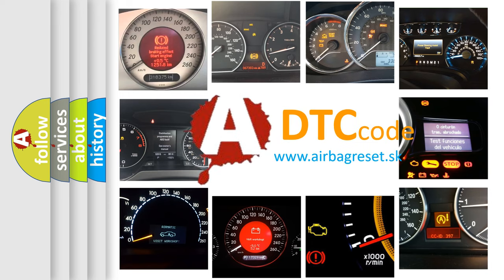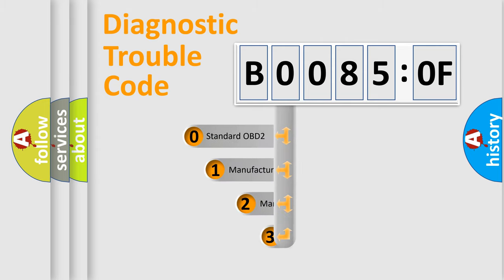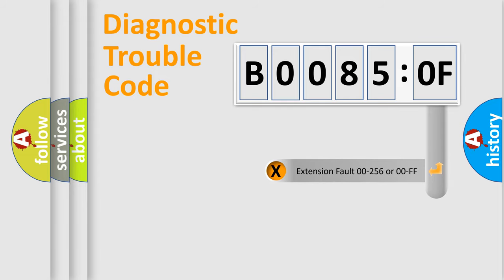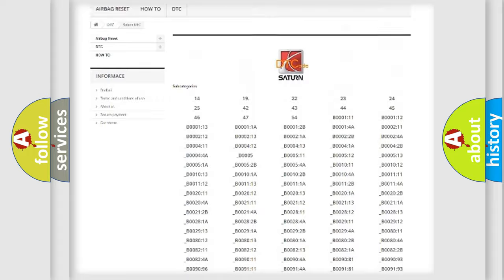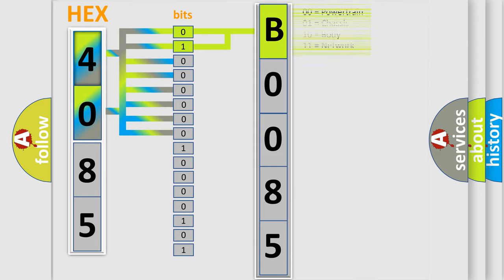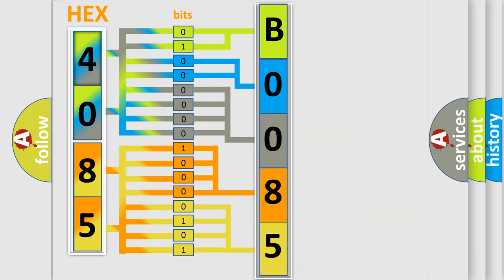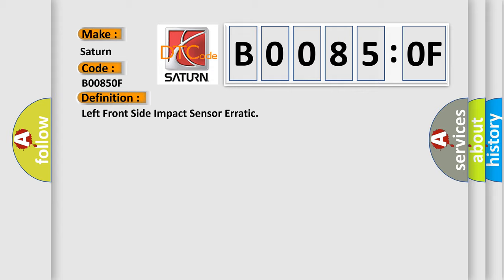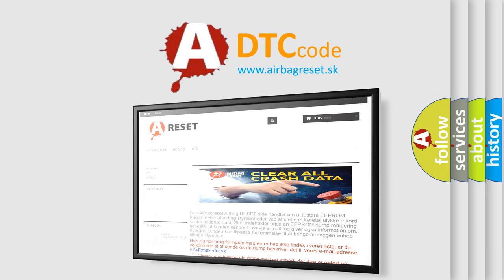DTC Saturn B0085-0F Short Explanation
Contents:
0:21 Basic DTC analysis according to OBD2 protocol standard.
1:48 Insight into programming
2:58 A diagnostically understandable description of the Diagnostic Trouble Code
3:05 Basic error definition

Make:
Saturn
Code:
B0085 0F
Definition:
Left Front Side Impact Sensor Erratic
Description:
Ignition voltage is between 9-16 volts.
Cause:
B0085 0F or B0086 0FThe SDM has received erratic messages from the side impact sensor.